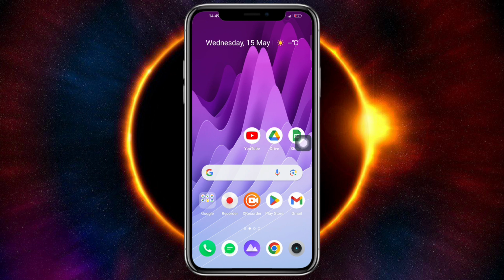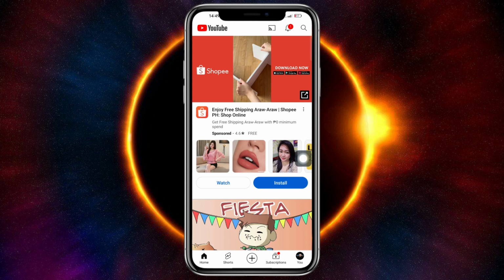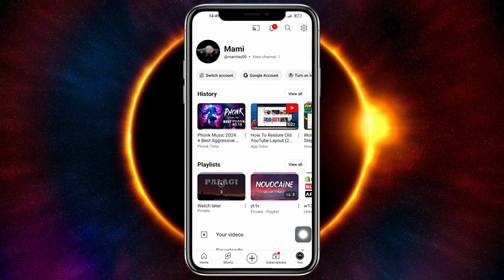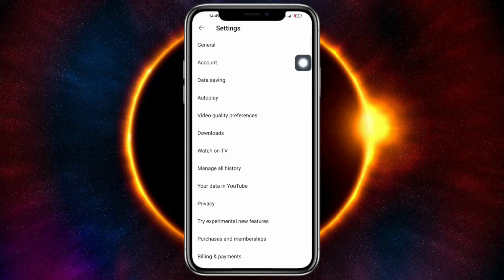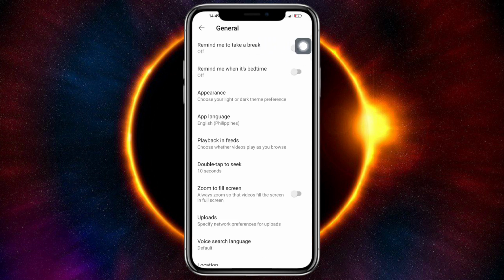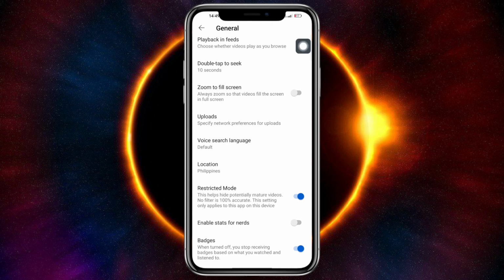How To Turn Off Age Restriction On Youtube Mobile (Quick Tutorial)